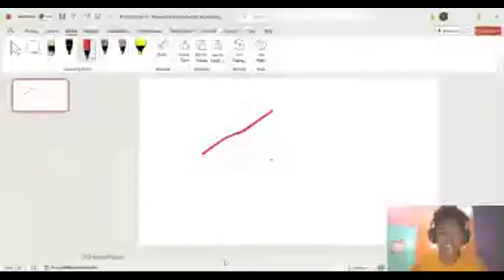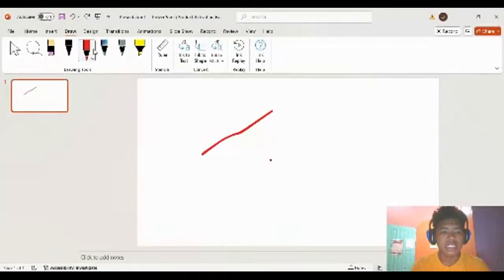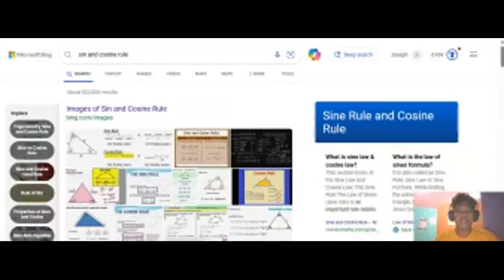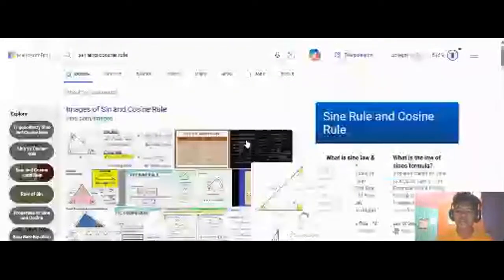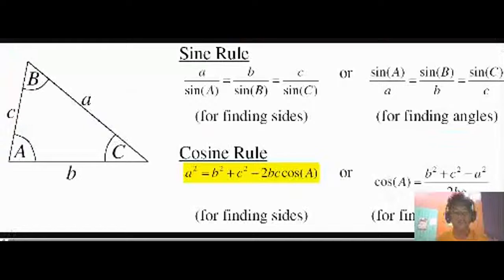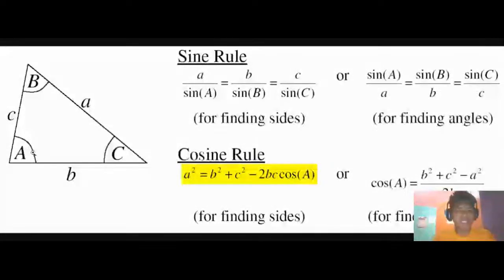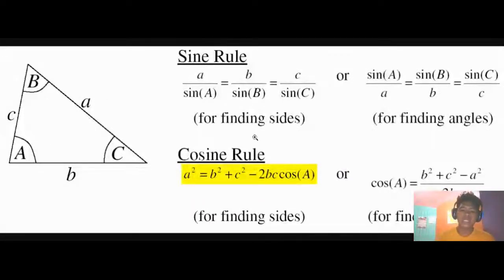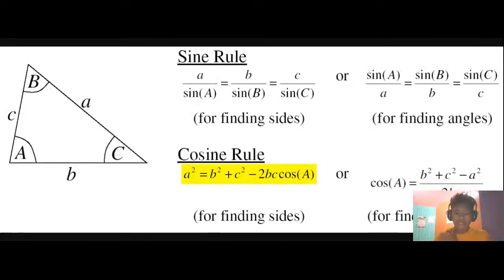grade11mathematics Sin and Cosine rule .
Grade 11 Related Content Mathematics a full course into the sin and cosine rules and how to apply them ...